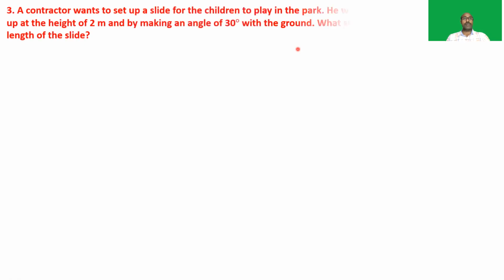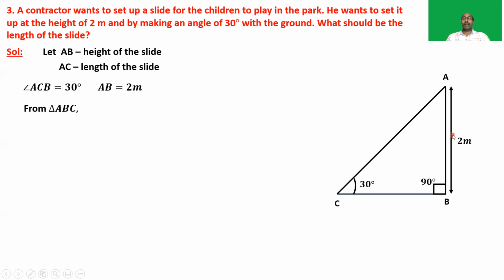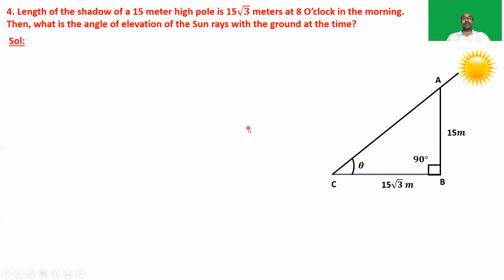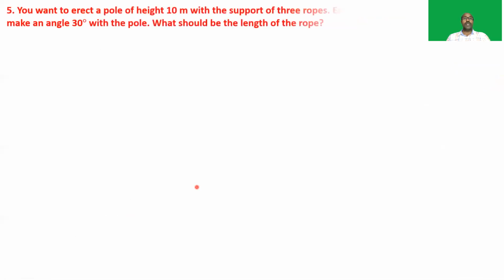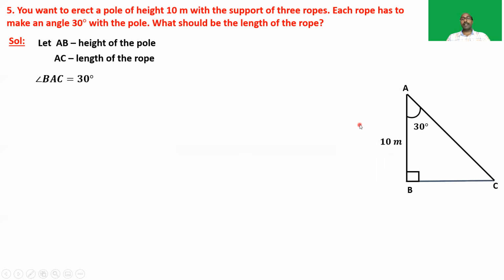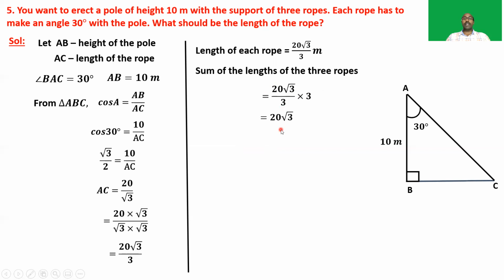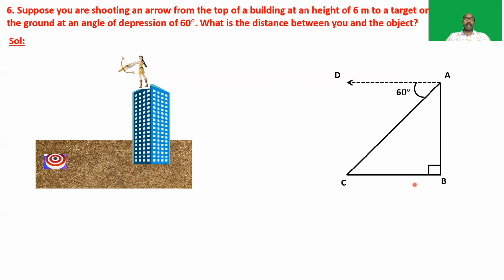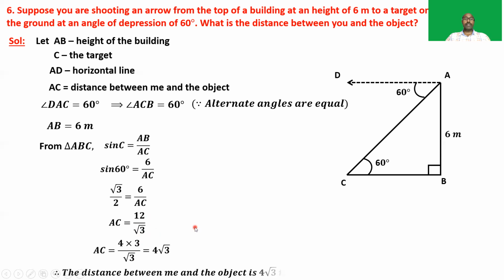APPLICATIONS OF TRIGONOMETRY (HEIGHTS AND DISTANCES) - PART 2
FOR TS, AP, CBSE 10TH CLASS MATHS STUDENTS